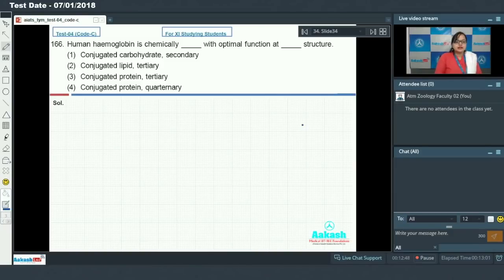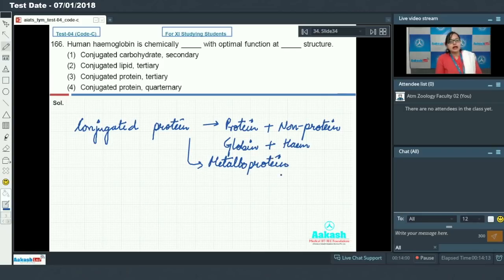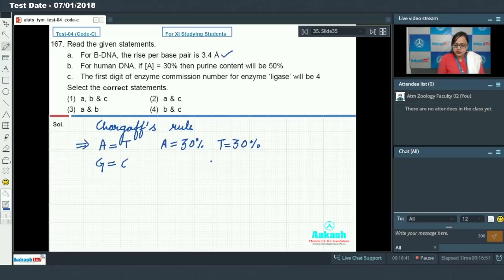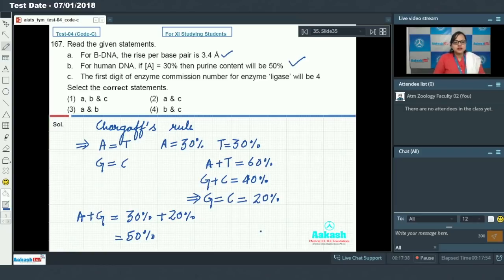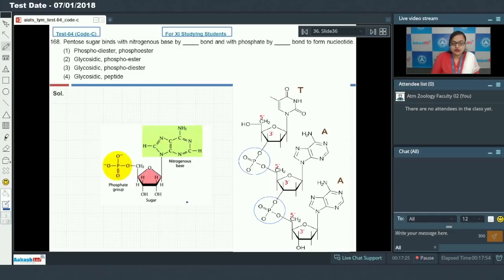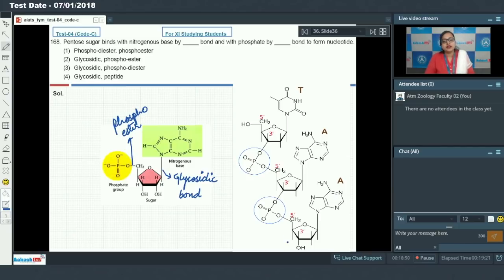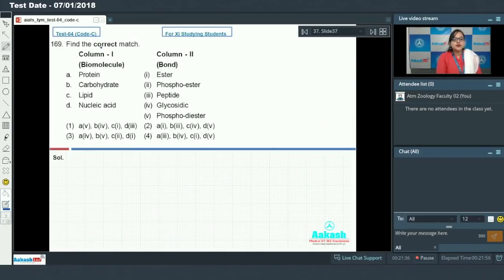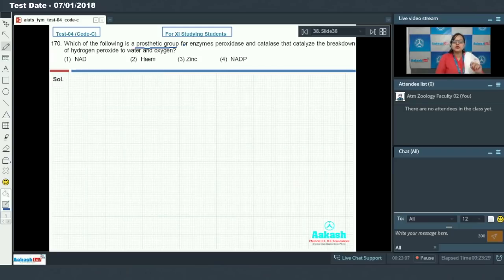AIATS TEST 04 Code C For Class XI Studying ZOOLOGY MEDICAL 2019 Q166 to 170